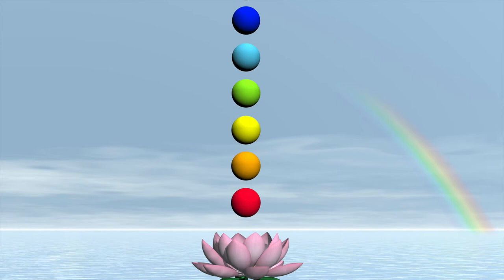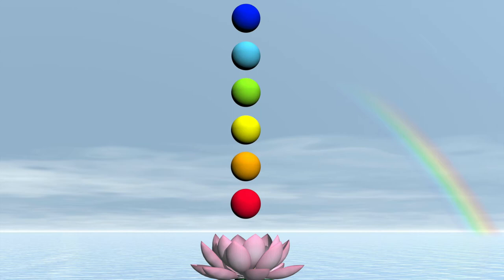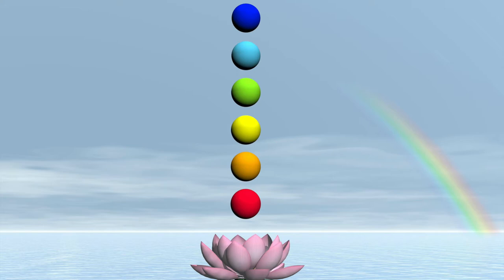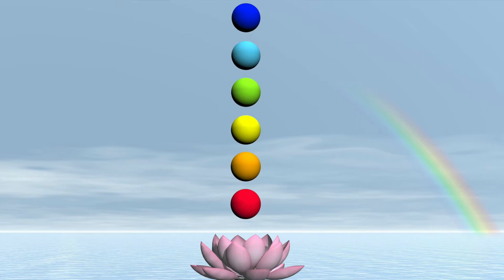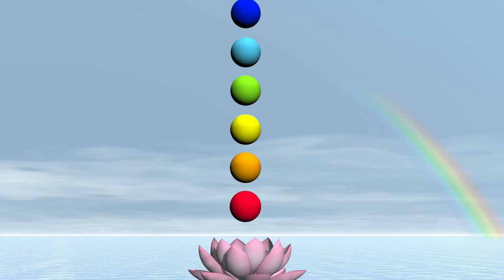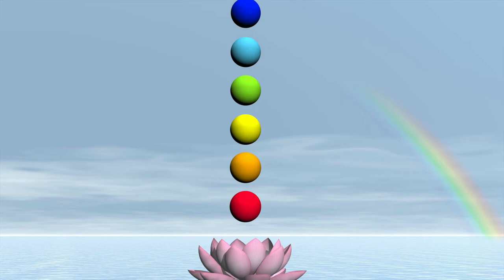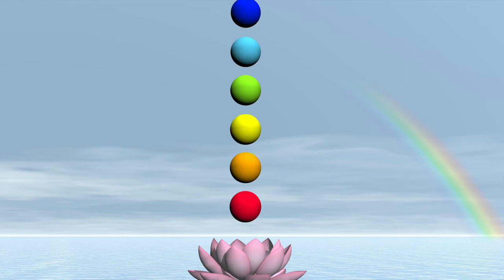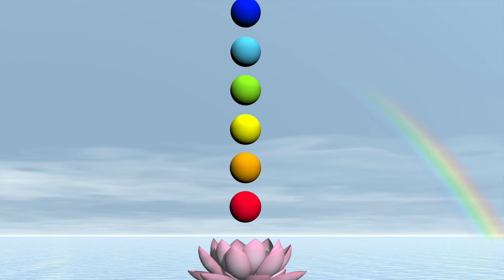Lynda Lamp Second Sacral Chakra Meditation Illuminating Wholeness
Lynda Lamp Illuminating Wholeness Second Sacral Chakra Meditation

A very special mediation to attune your sacral chakra and raise your frequency. We really sink into this chakra and work to heal any blockages.

Part of a series of each Charka. Be sure to look for the other charkas and also the Illuminating Wholeness Full Body Chakra Tuning!